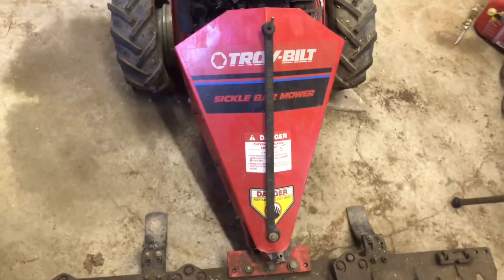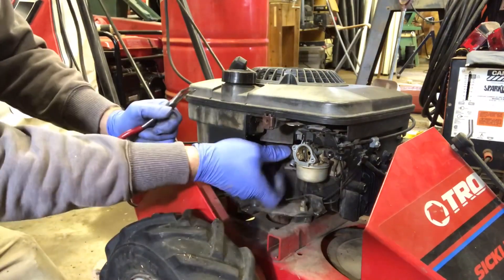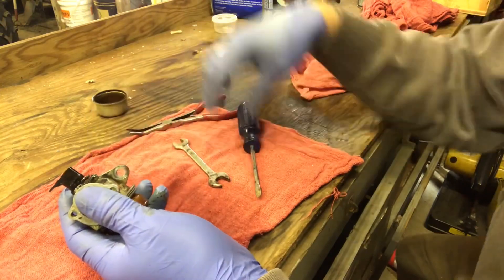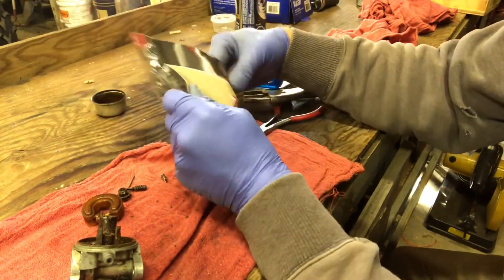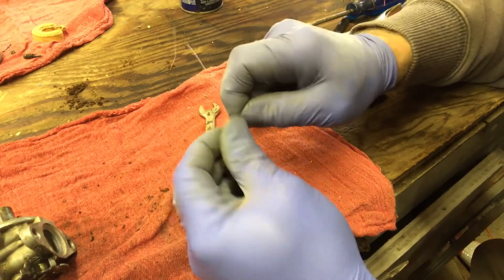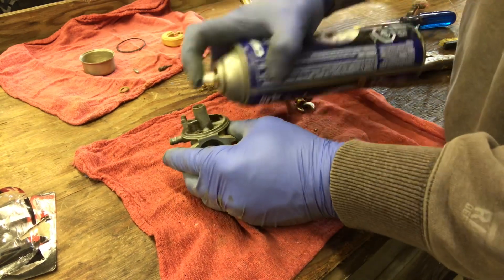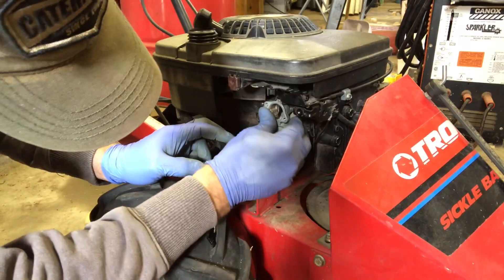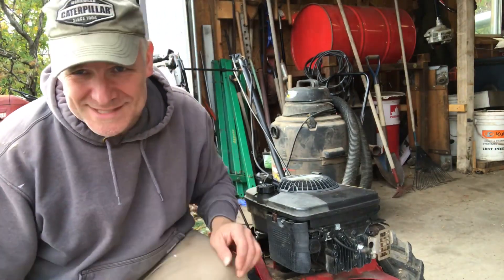Getting the Troy Bilt Sickle-Bar mower up and running.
Cheap homesteading is cleaning the Carburetor on a 5 HP briggs and Stratton Motor. Briggs & Stratton 5 HP has the same Carburetor set up as the 4HP. He shows how to remove the Carburetor and clean it. If a small engine sits for a long time this is the major reason why it won’t start. Then he
will have a chance to try out the sicklebar mower.